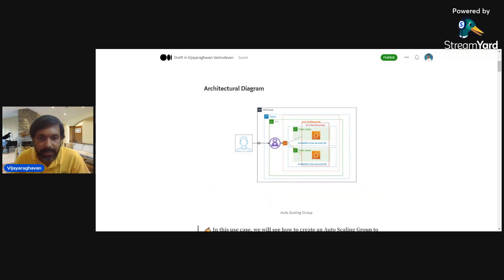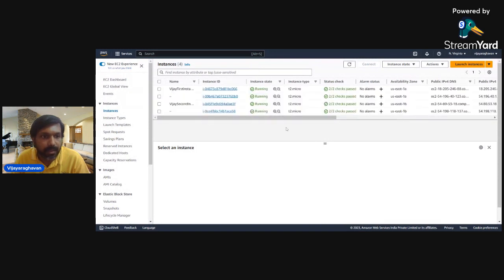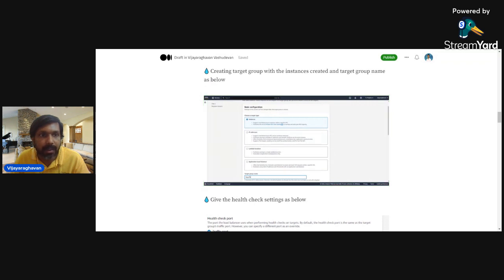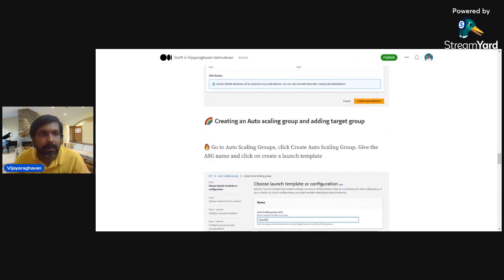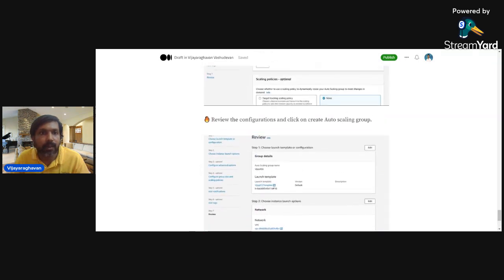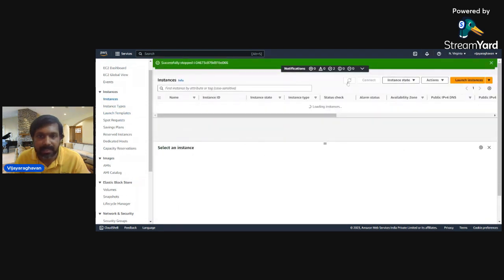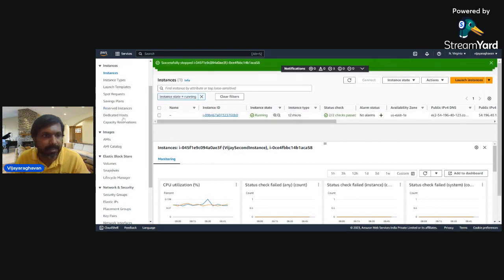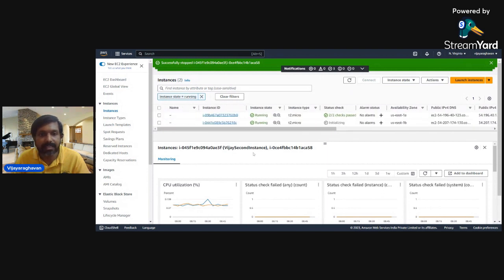How to create Auto Scaling Group (ASG) to work with an Application Load Balancer(ALB)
In this use case, I had explained more on creating an EC2 instance, ALB and target group. Integrating the same with Auto Scaling Group. Detailed steps are explained in the below blog